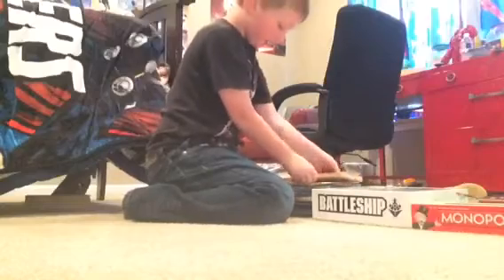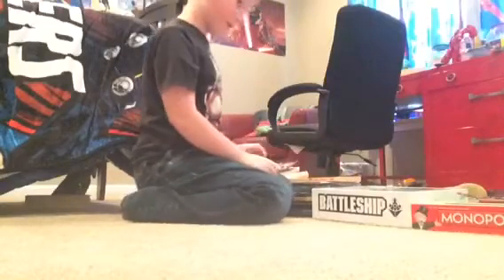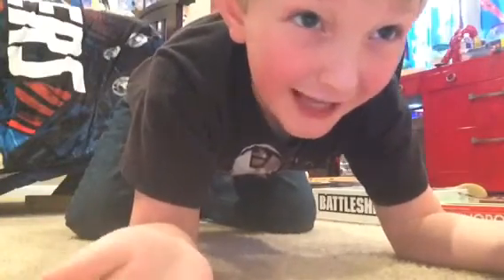Lawson’s Fun Day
Ramp